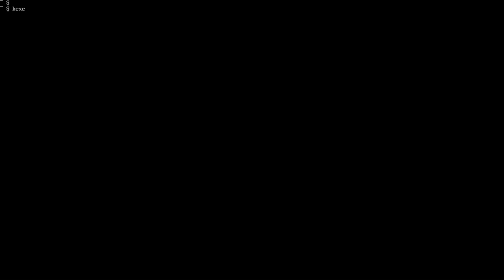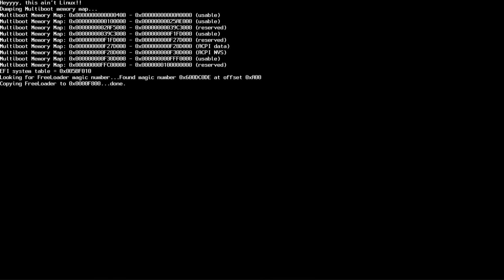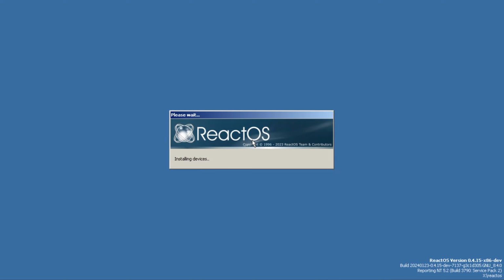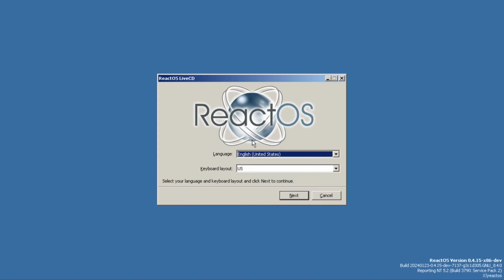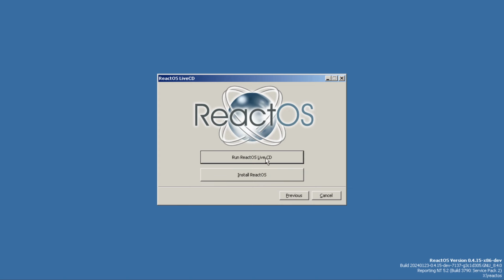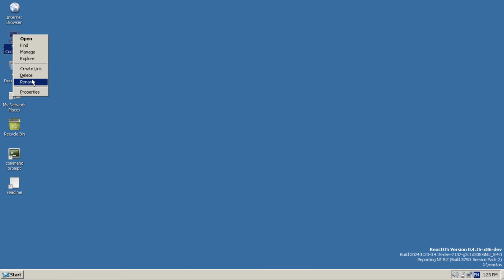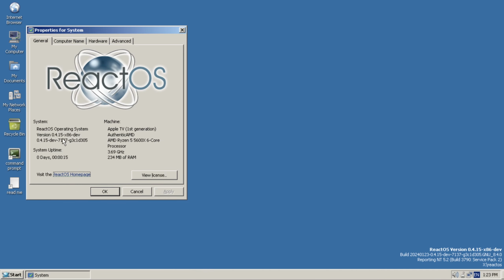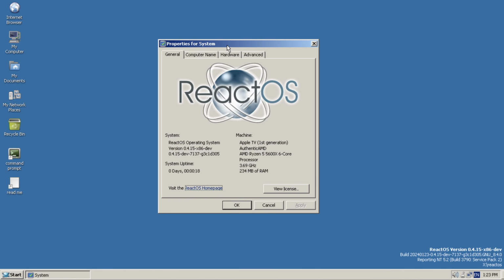Loading ReactOS through Linux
This is ReactOS booting through Linux using the "kexec" utility to jump from Linux to bare metal code.